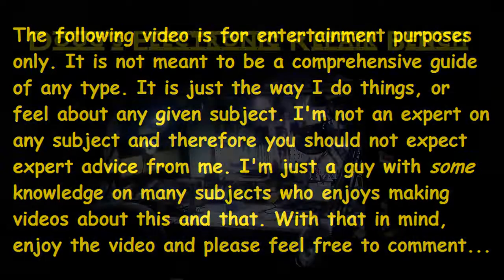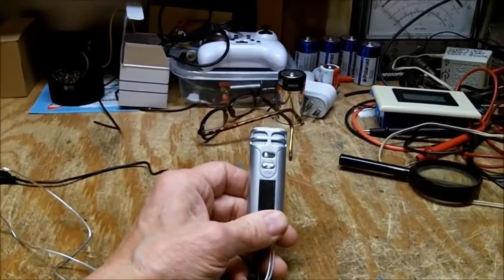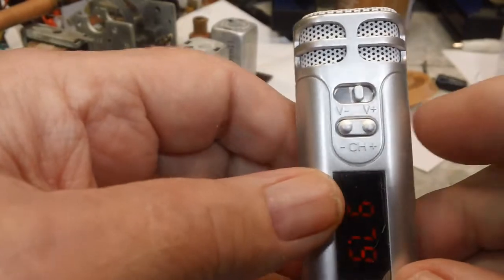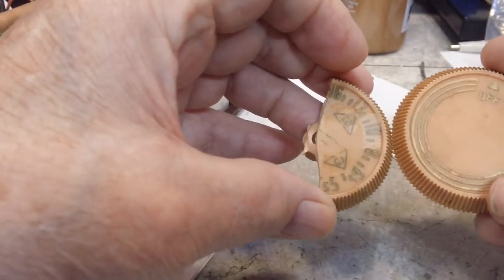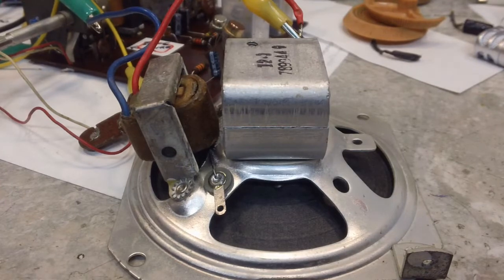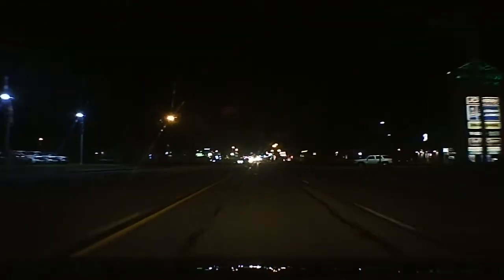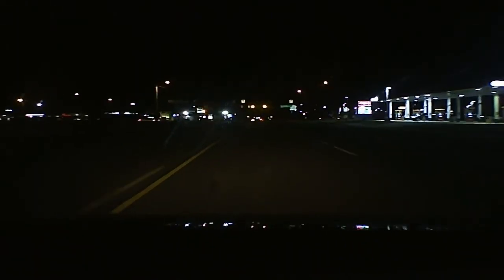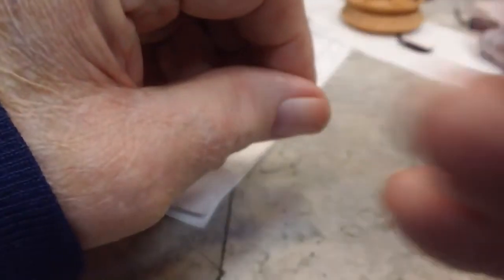DERB - Bill's mini reverb FM wireless mic + nighttime dash cam footage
I wanted to address the problem with this little mic as I see it and also share some footage from the dash cam in night mode. :)